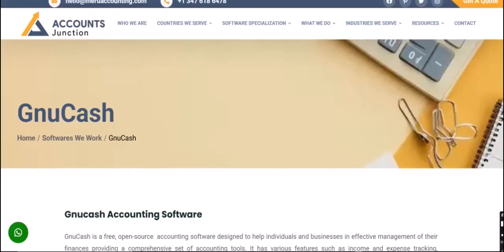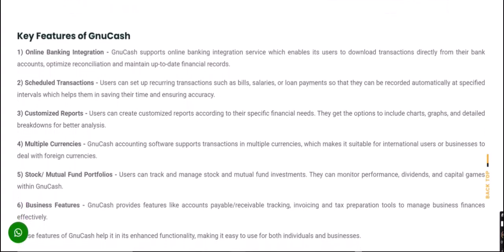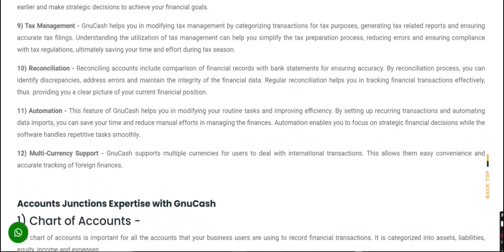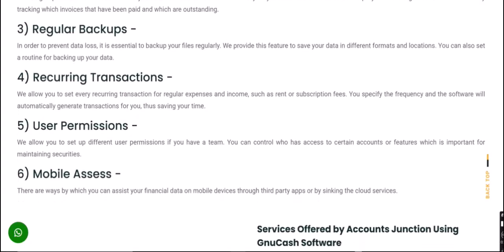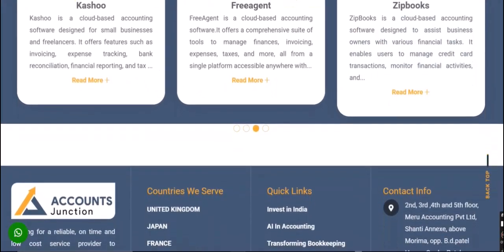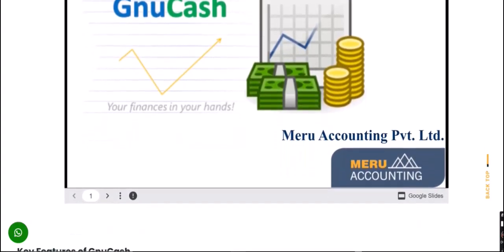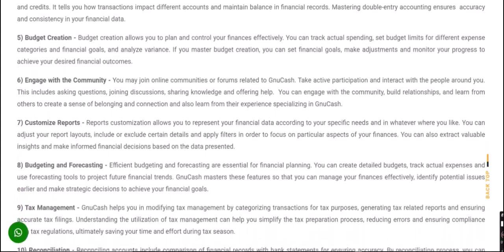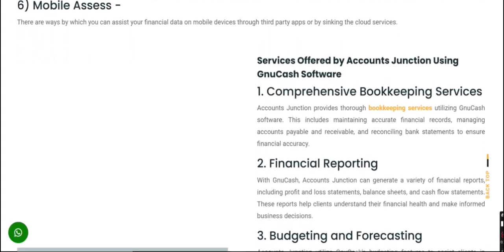How do I import transactions into GnuCash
In this video, you will learn about How do I import transactions into GnuCash

9 YouTube Channel Ideas to Help You Choose Your Own

✅IGNORE THIS
Related Search: